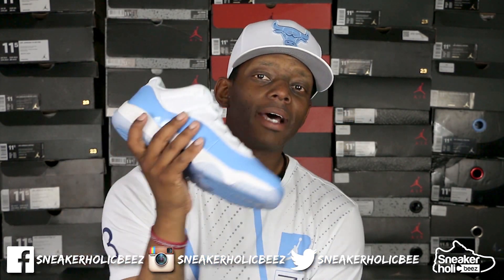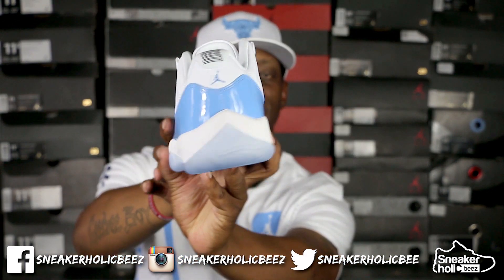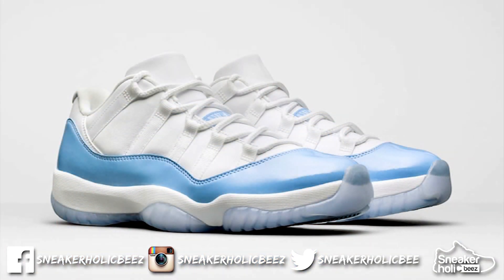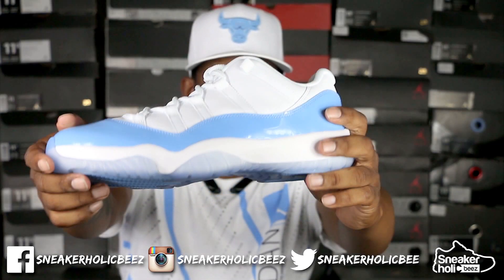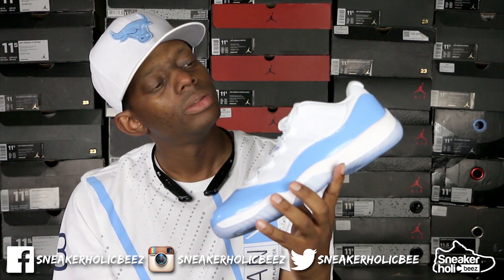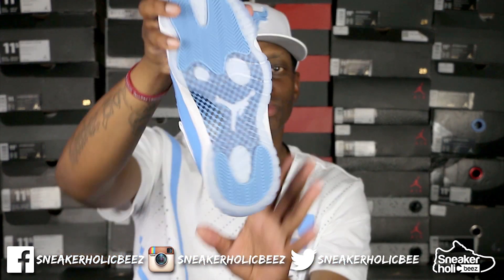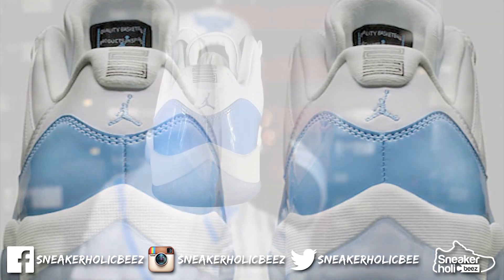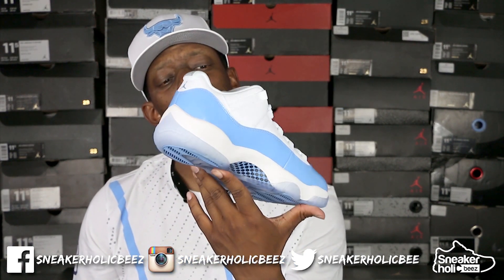AIR JORDAN RETRO 11 LOW COLUMBIA | UNIVERSITY BLUE REVIEW + DOPE ON FEET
What's up Sneakerholics, it's ya boy Slim Beezy, bringing you another review and dope on feet this time of the AIR JORDAN RETRO 11 LOW "COLUMBIA" | "UNIVERSITY BLUE."

Equipment
Camera:  Canon EOS 70D Digital SLR Camera w/18-135mm STM Lens

Lights: ESDDI Photography Softbox Continuous Lighting

Social Media...